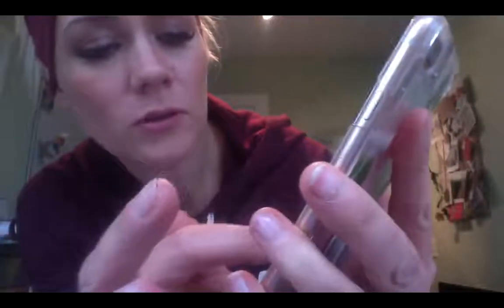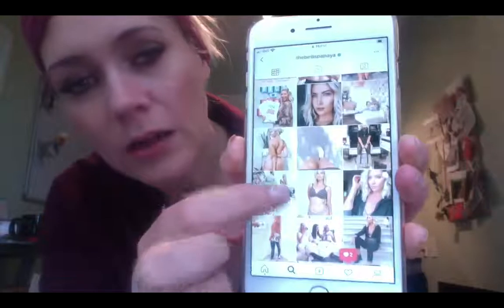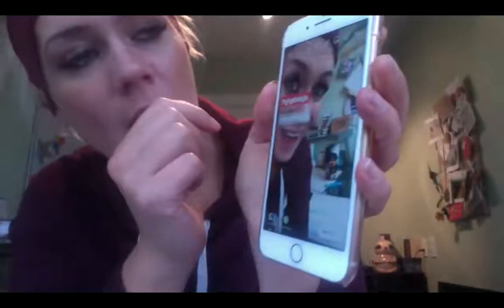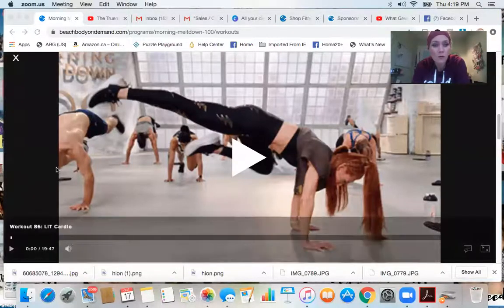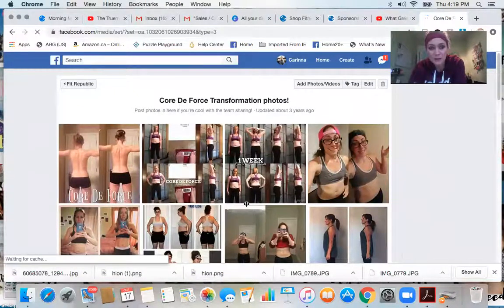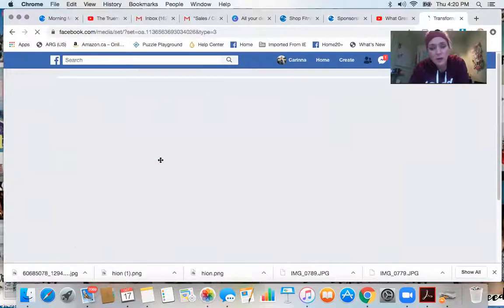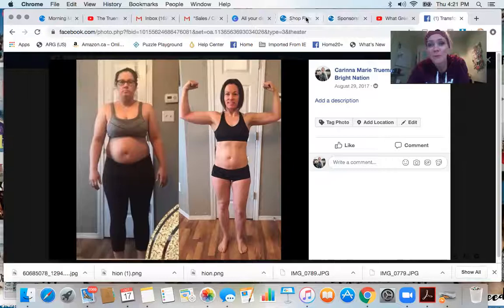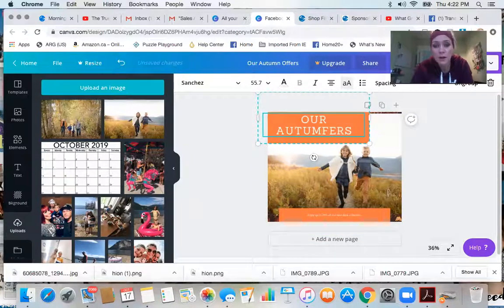Social Media How To's ( mostly for IG )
tips and tricks to make your social pop